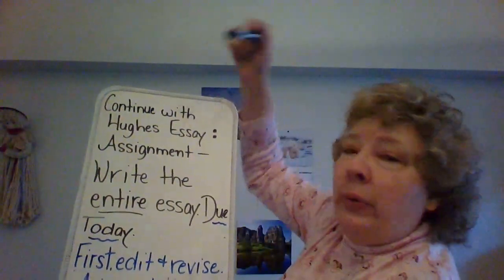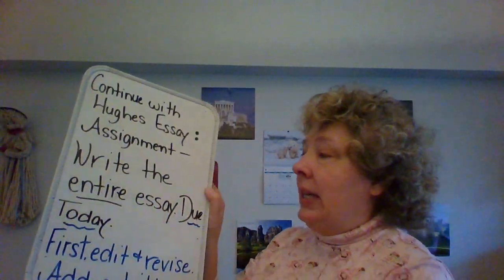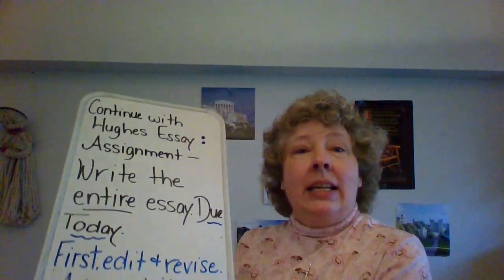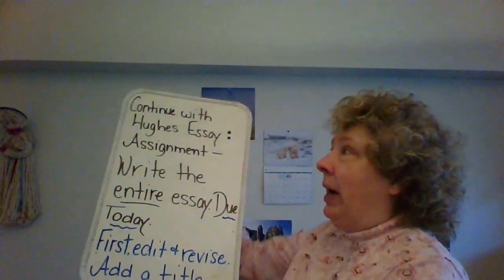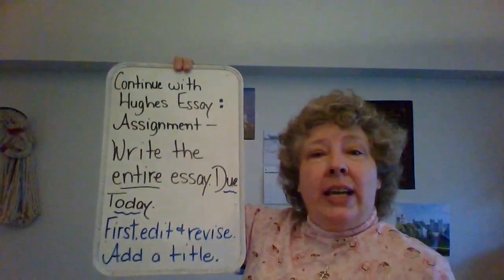Twentieth Century Literature & Writing Fifty-Four 2/2/2021